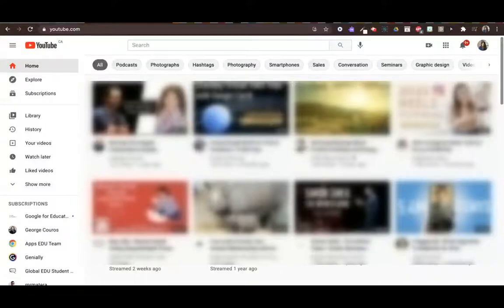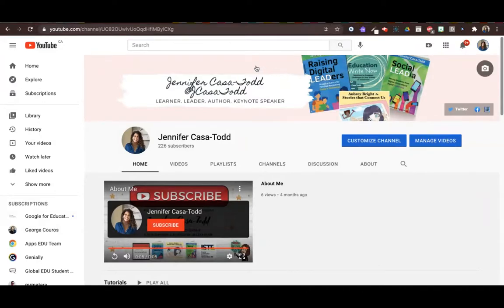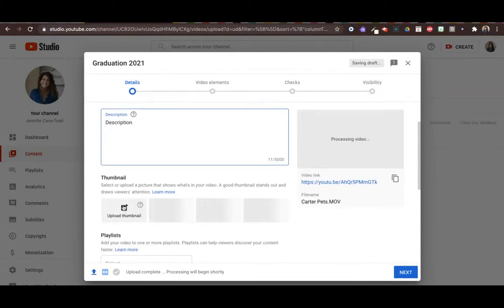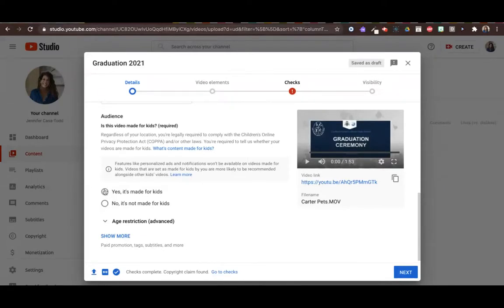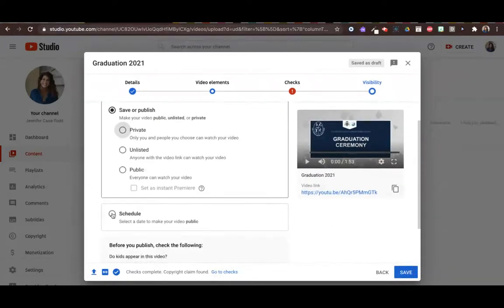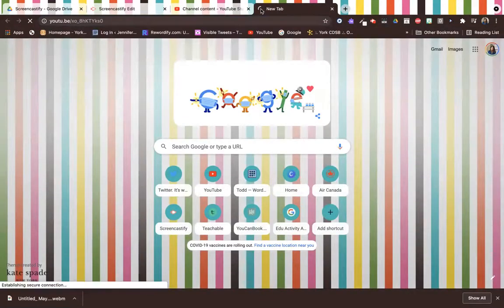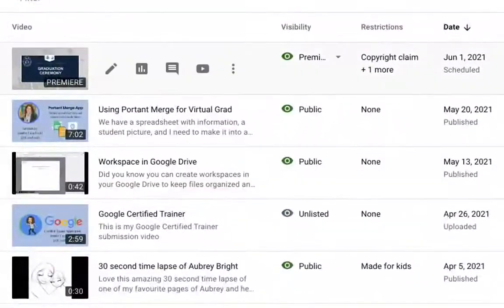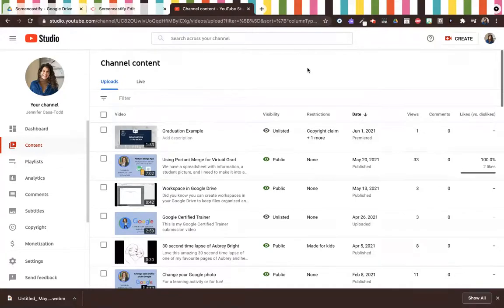Set a YouTube video as Premiere and then change visibility to unlisted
A couple of notes:
1. You may only upload a video longer than 15 minutes to YouTube if you have a verified account
2. Scheduling a video as Premiere defaults to Public Visibility
If you would like more info on how to customize your YouTube channel check out this video